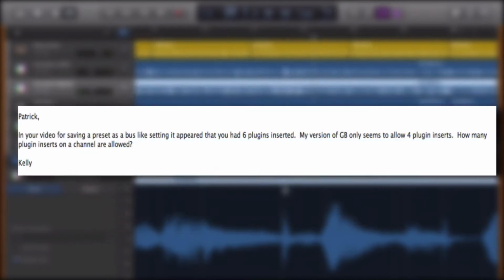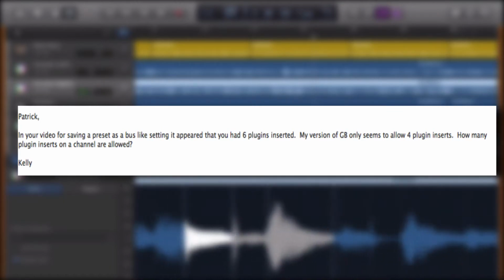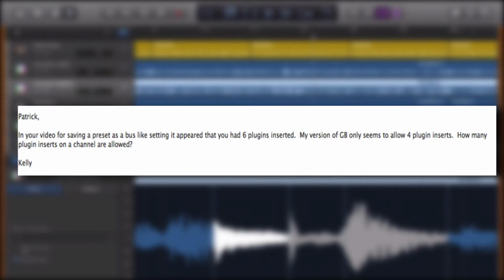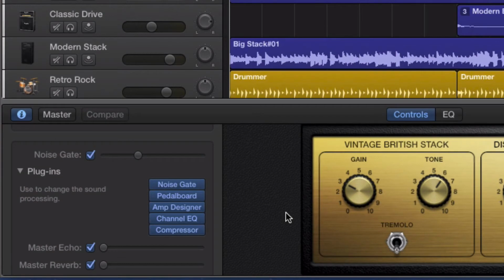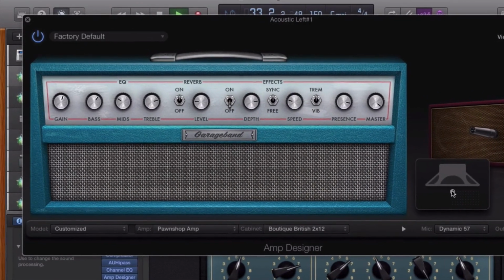GarageBand 10 - How Many Plugins? Q&A #10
In this latest edition of GarageBand Q&A Kelly is wondering how many plugins you can add to a track in GarageBand 10 on Mac.

Ready to master GarageBand?

To those of you who I read this far - I salute you! 🤙